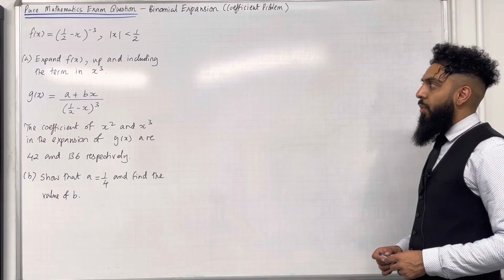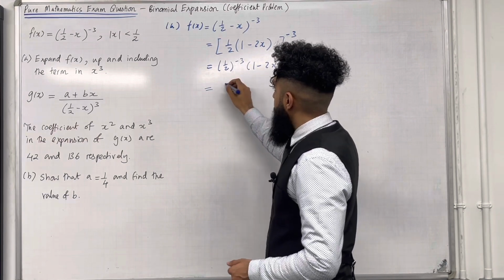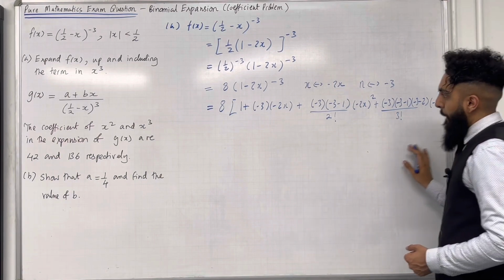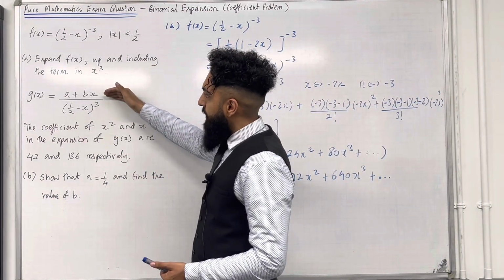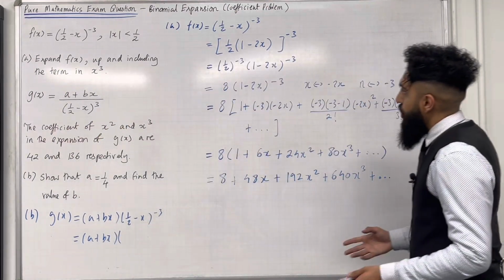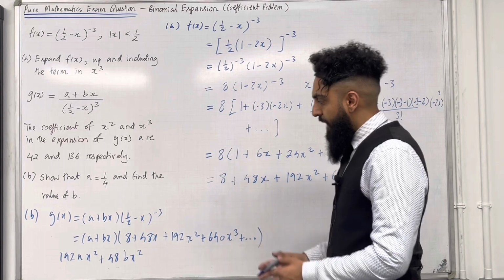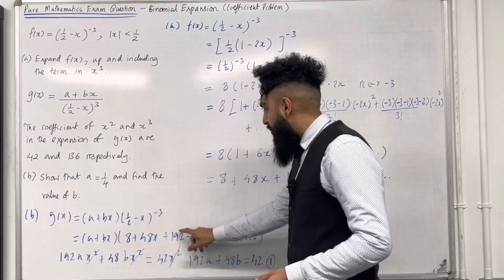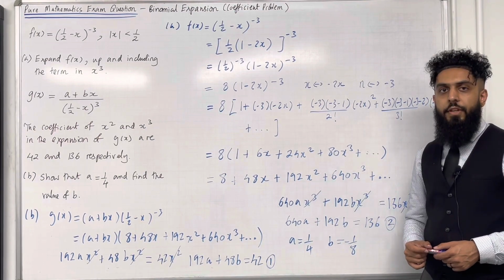Pure Maths EQ - Problem Solving Involving Binomial Expansion (Coefficient Problem)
In this video I cover an exam question on:

1. Binomial expansion
2. Problem solving involving binomial expansion
3. Coefficient problem involving binomial expansion